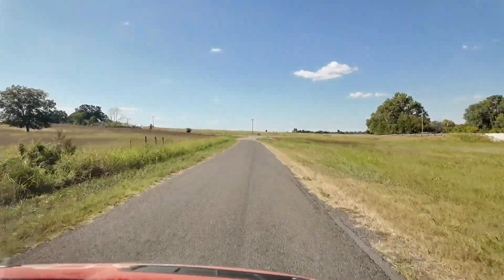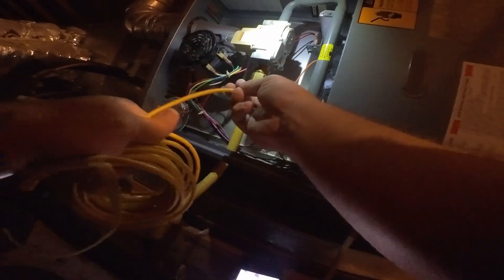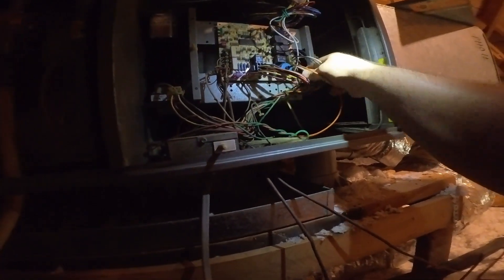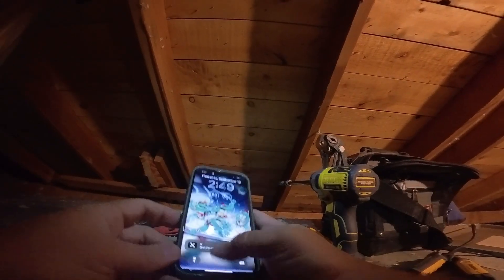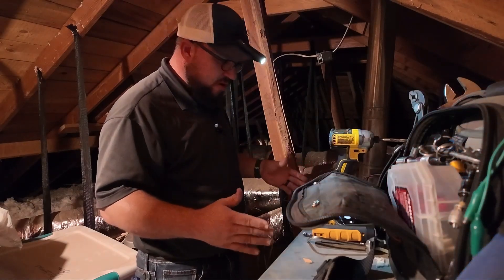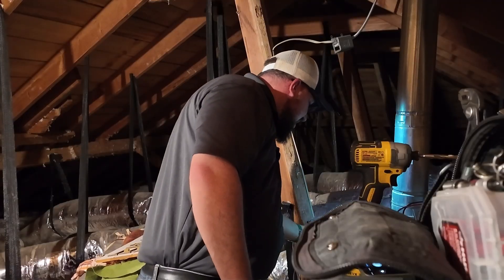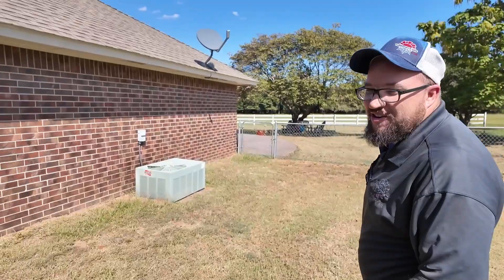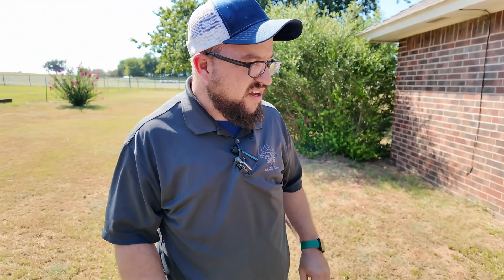HVAC Maintenance in Blanchard, OK | Yarbrough & Sons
Keith visits a home in Blanchard, Oklahoma for a furnace maintenance.

Yarbrough & Sons Heating, Cooling & Plumbing
Address: 122 S Main Ave, Blanchard, OK 73010

About Yarbrough & Sons Heating, Cooling & Plumbing
Yarbrough & Sons has been serving Oklahoma City since 1988, providing top-notch home comfort solutions. With over 450 years of combined experience, our family-owned business is dedicated to quality, comfort, and caring for our community. Trust us for all your HVAC needs.